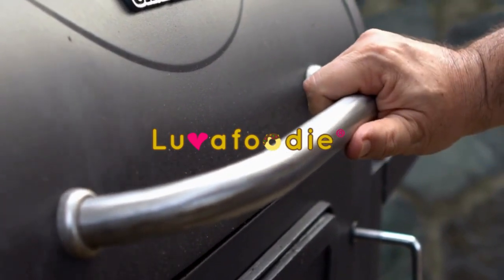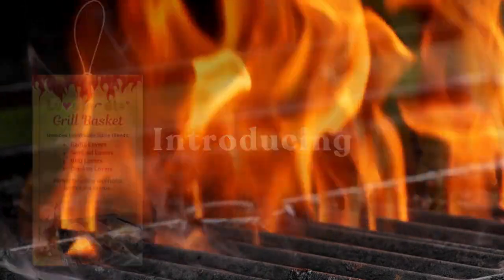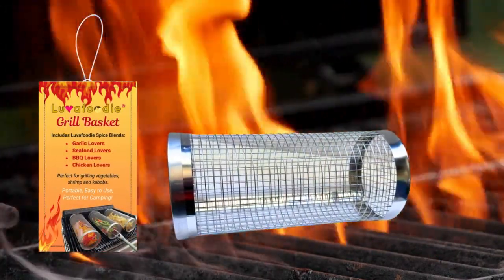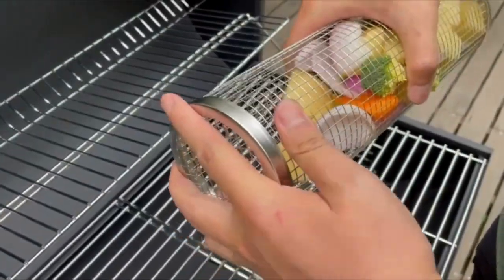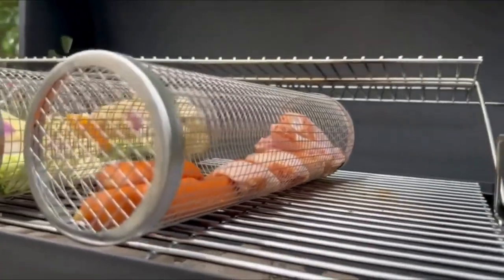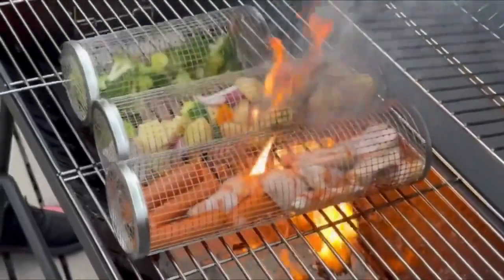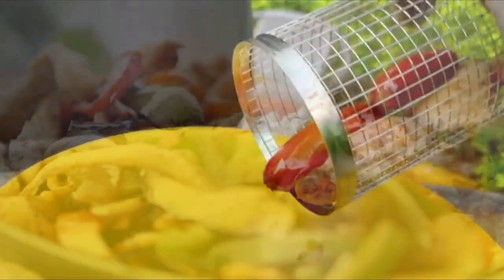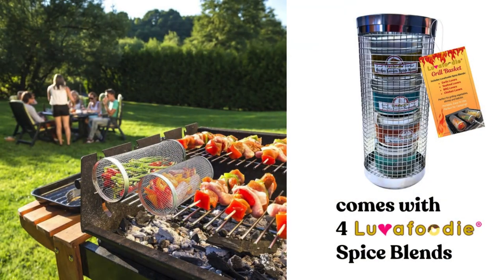Grilling Basket with Spices